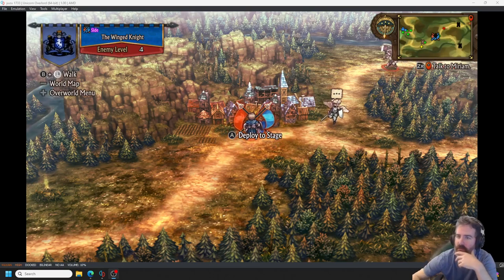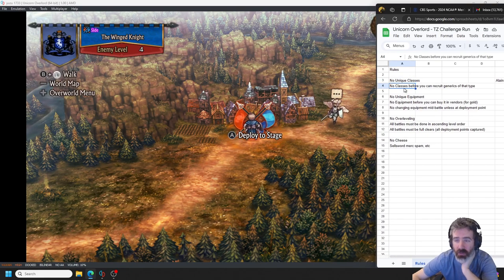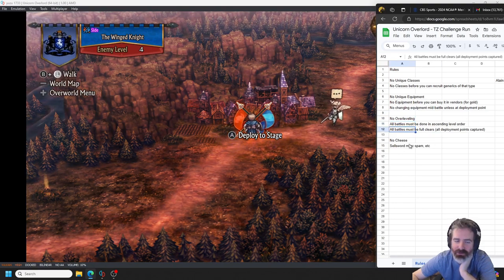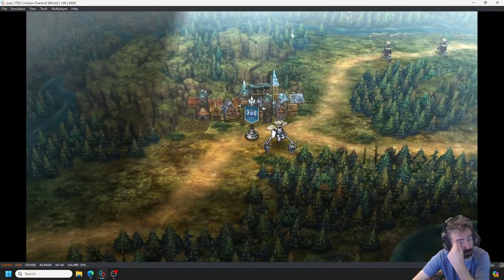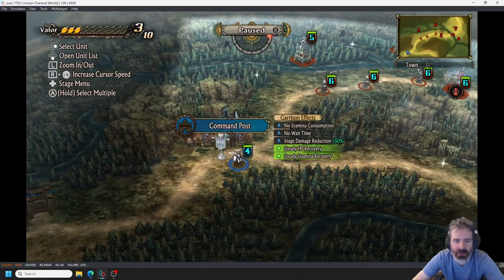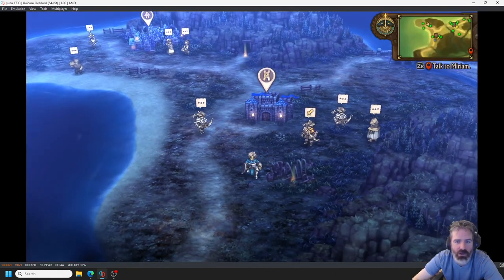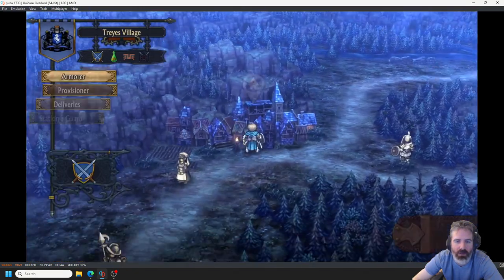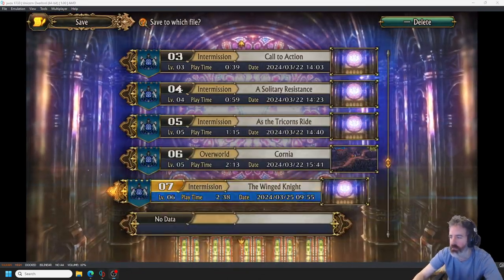Unicorn Overlord - True Zenoiran Challenge Run (part 2)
We continue our run with one of the more difficult quests, our first encounter with Ochlys and Sharon